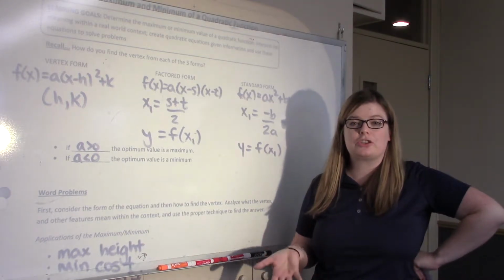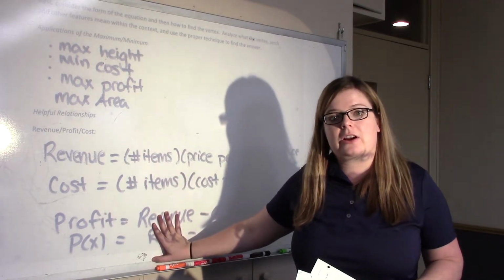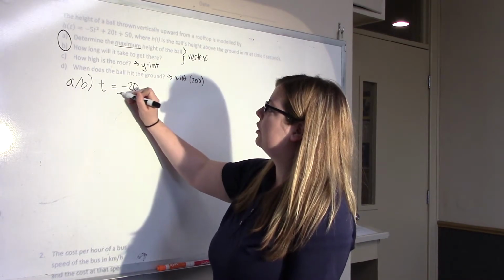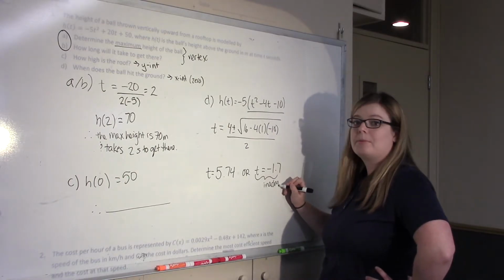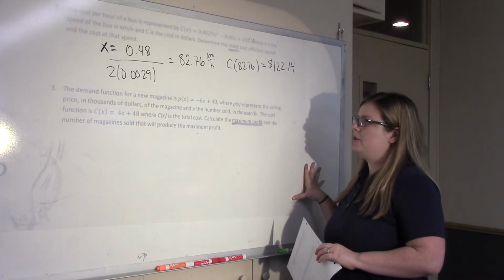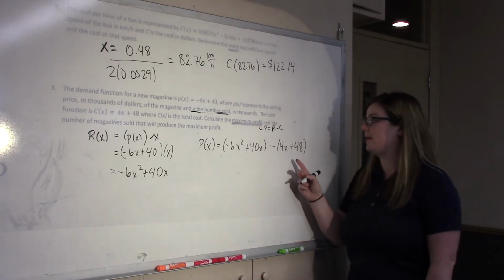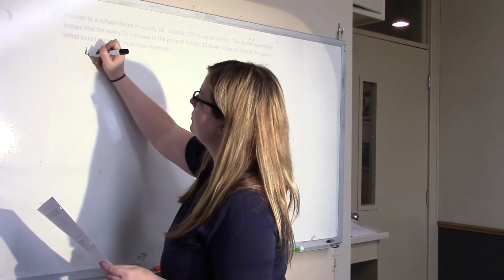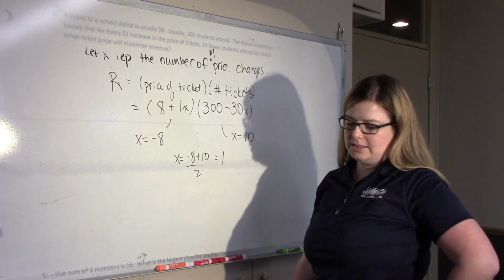Minimum and Maximum I